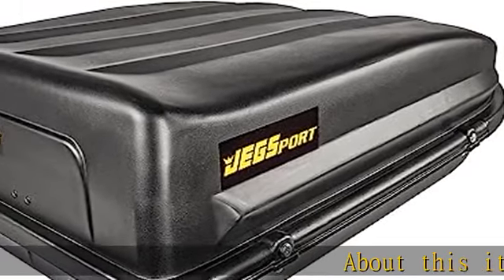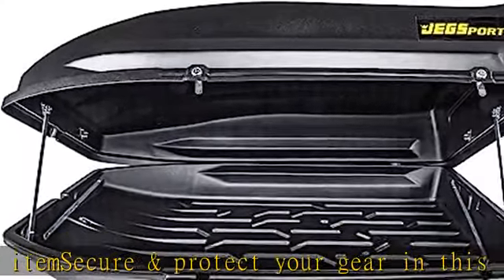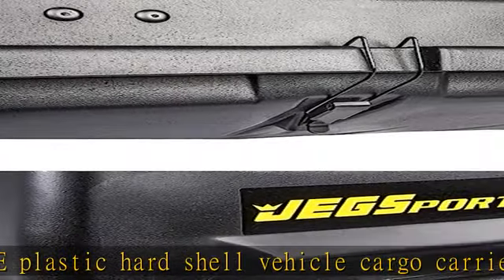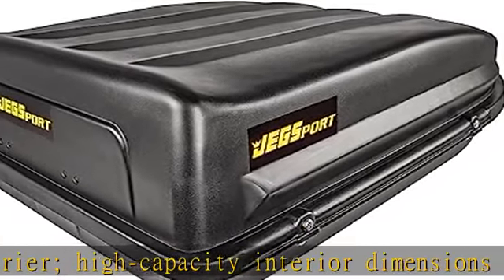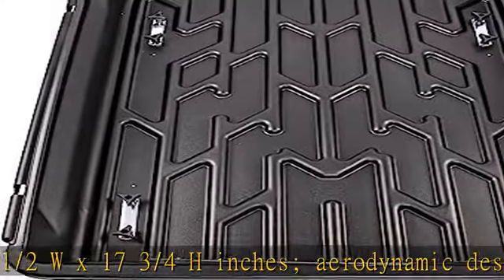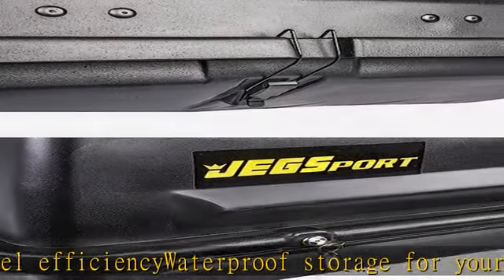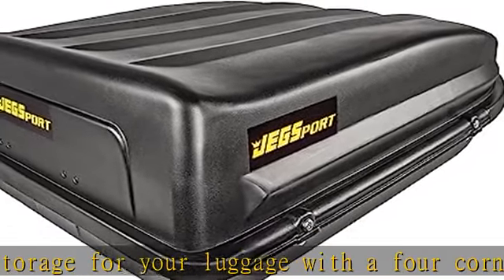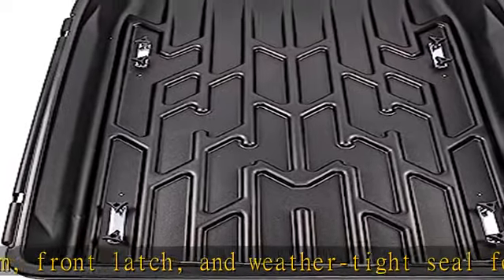JEGS Rooftop Cargo Carrier for Car Storage - Large Roof Rack Cargo Carrier - Heavy Duty Waterproof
JEGS Rooftop Cargo Carrier for Car Storage - Large Roof Rack Cargo Carrier - Heavy Duty Waterproof Storage - Made in USA - 18 Cubic Ft - 110 Lb Capacity - Zero Tool Easy Assembly - Aerodynamic Design